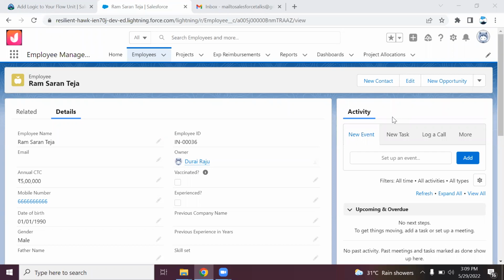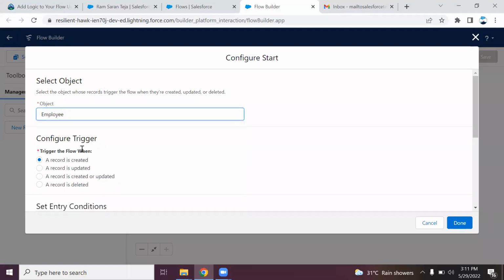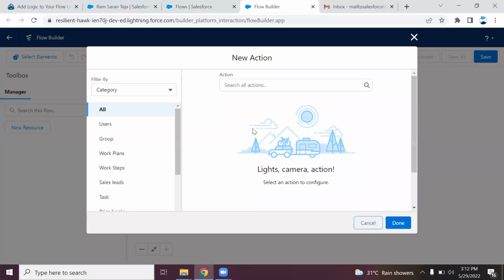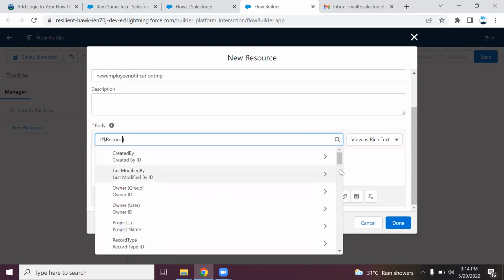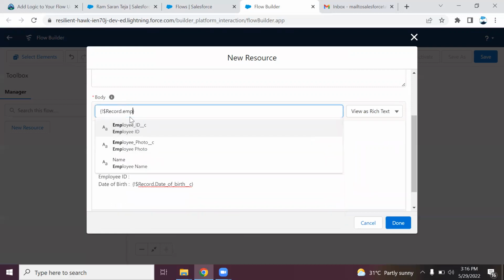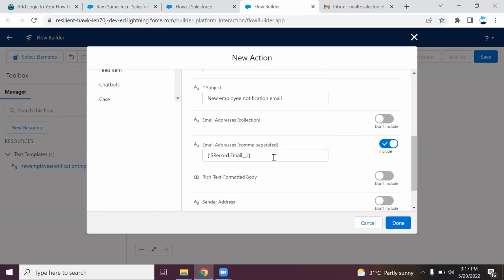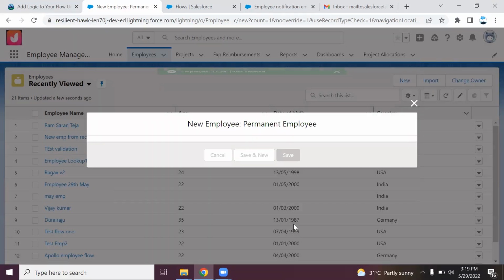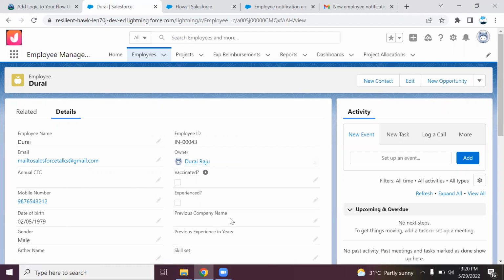How to send email from flow? | Record triggered Flow | Send email action| Flow series - Video 5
This video explains how to send an email from a flow. I used record triggered flow to send an email notification to the employee when a new employee is created or employee record is edited.